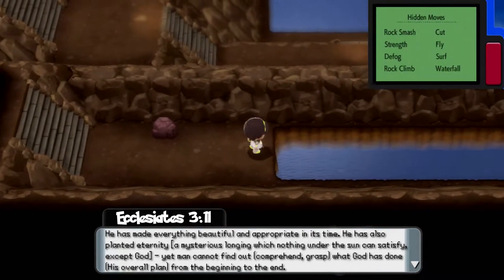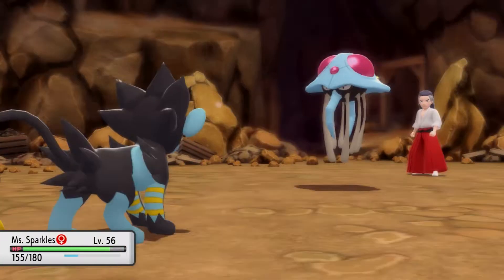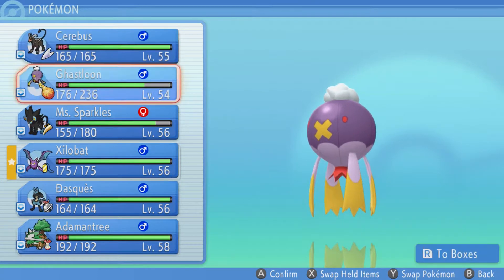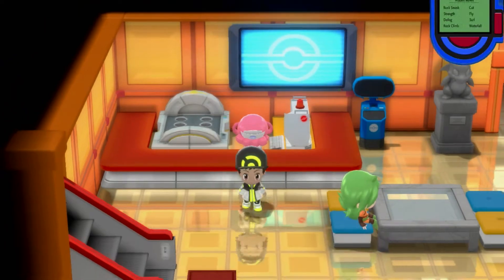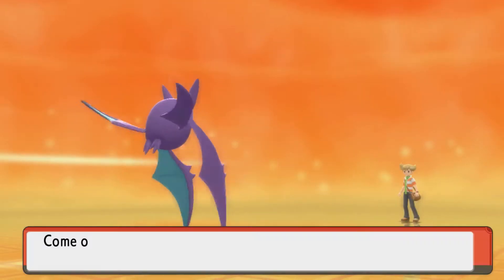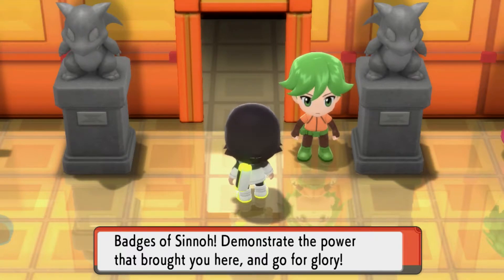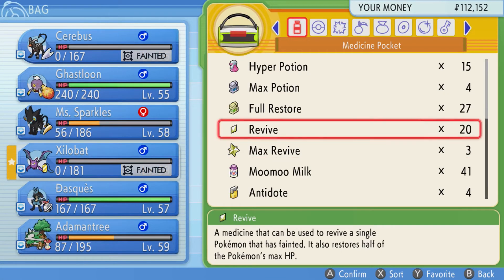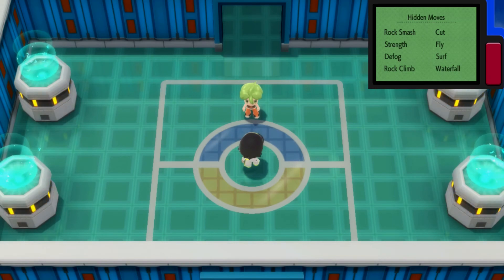Home of the Elite [35] Pokémon Shining Pearl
Hey everyone and welcome to Pokémon Shining Pearl! This time we finally get through Victory Road and we start the Elite 4 Challenge. Will we make it to the top? Or is our team not ready for it?